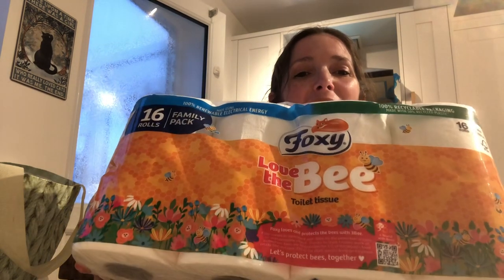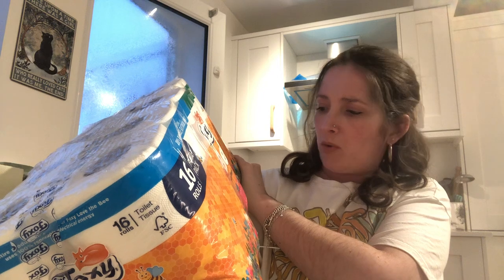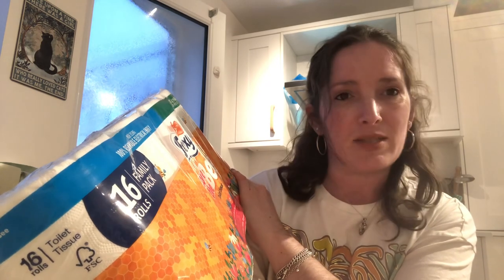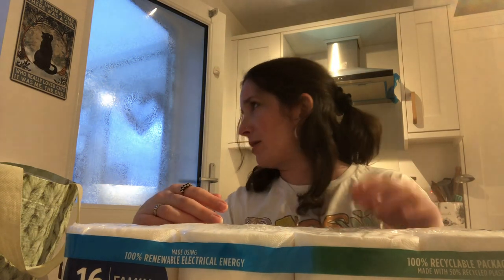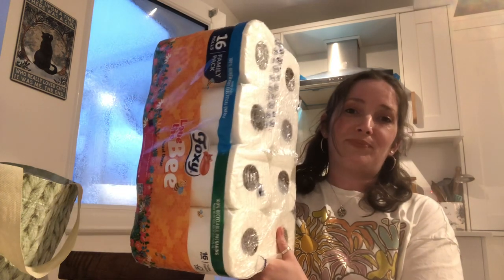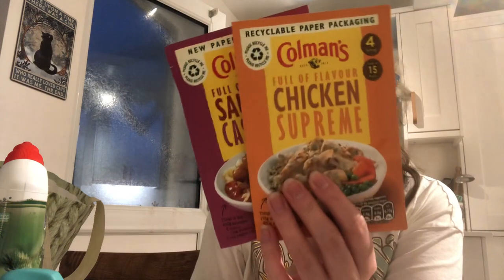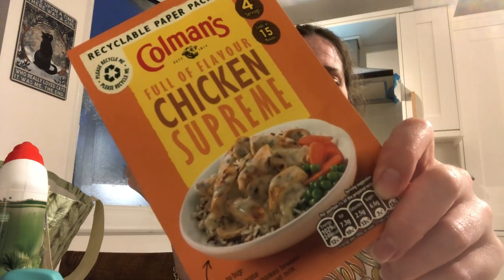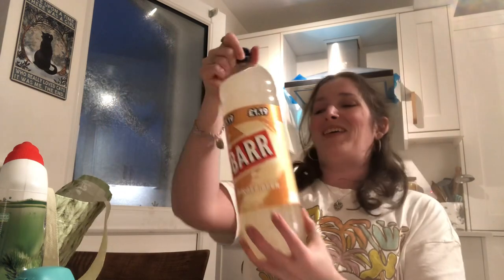Discount shopping 🛍️ at The Big Red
Hi everyone! See what I bought at my local discount shop The Big Red. Please excuse my cats bum (x) at the beginning of the video! 🤣discount